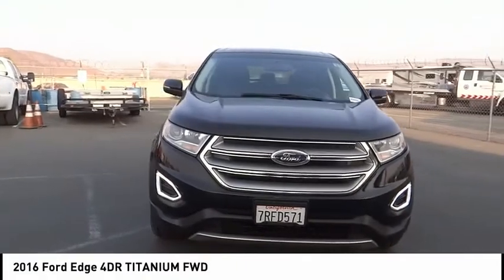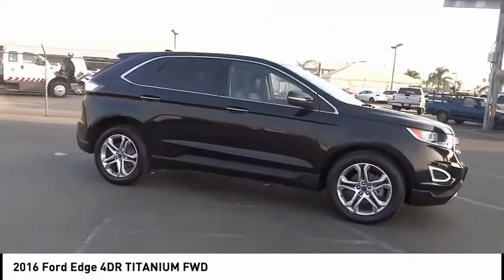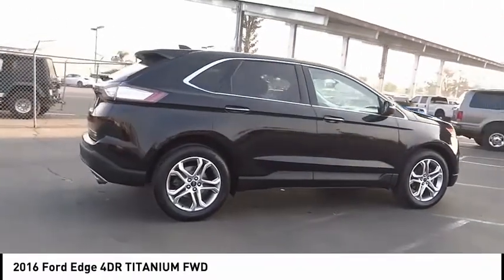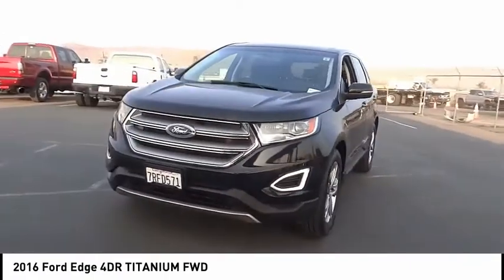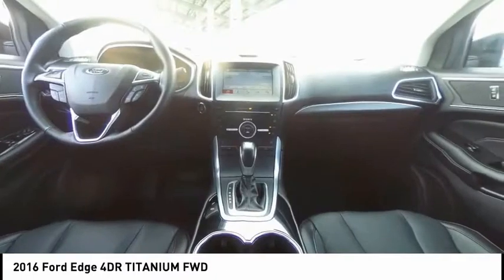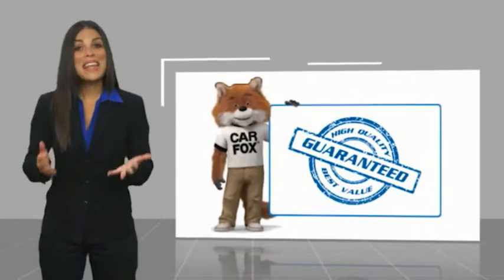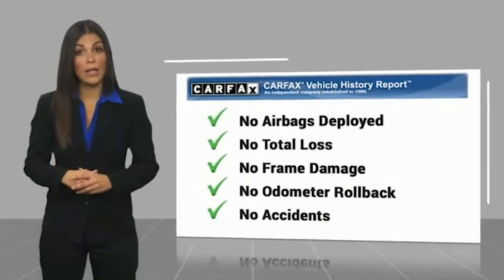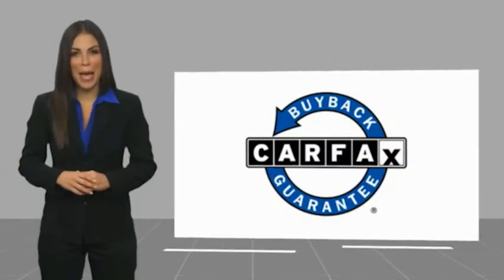2016 Ford Edge TEMECULA BEAUMONT MENIFEE PERRIS LAKE ELSINORE MURRIETA 819611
2016 Ford Edge 4DR TITANIUM FWD

26895 Ynez Rd.

GOSCH AUTO GROUP PROUDLY SERVING TEMECULA, BEAUMONT, MENIFEE, PERRIS, LAKE ELSINORE, MURRIETA, AND SURROUNDING SOUTHERN CALIFORNIA LOCATIONS. THIS BLACK 2016 Ford EDGE IS EQUIPPED WITH A EcoBoost 2.0L I4 GTDi DOHC Turbocharged VCT, AUTOMATIC TRANSMISSION, AND RECEIVES AN ESTIMATED 21 City/30 Hwy MPG. 2016 Ford EDGE 4DR TITANIUM FWD Black 2016 Ford Edge Titanium FWD 6-Speed Automatic EcoBoost 2.0L I4 GTDi DOHC Turbocharged VCT Fresh Oil Change. Odometer is 13238 miles below market average! Welcome to Gosch Ford Temecula Located in Temecula, CA, Gosch Ford Temecula is proud to be one of the premier dealerships in the area. From the moment you walk into our showroom, you'll know our commitment to Customer Service is second to none. We strive to make your experience with Gosch Ford Temecula a good one for the life of your vehicle. Whether you need to Purchase, Finance, or Service a New or Pre-Owned Ford, you ve come to the right place. 21/30 City/Highway MPG Awards: * 2016 KBB.com Brand Image Awards Stock #: 819611 | VIN: 2FMPK3K93GBB12771 | 2016 Ford Edge 4dr Titanium FWD TRACTION CONTROL SECURITY SYSTEM POWER WINDOWS Gosch Ford Temecula